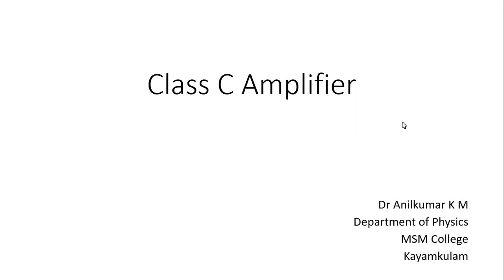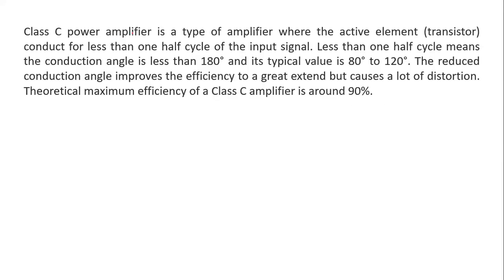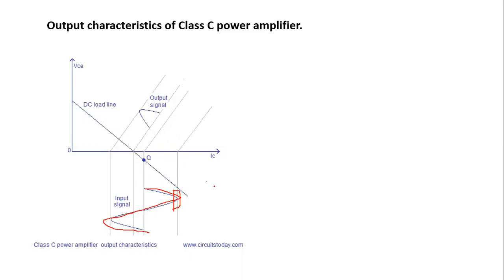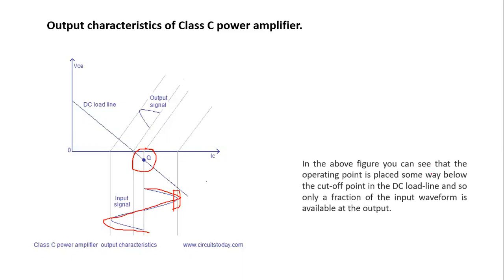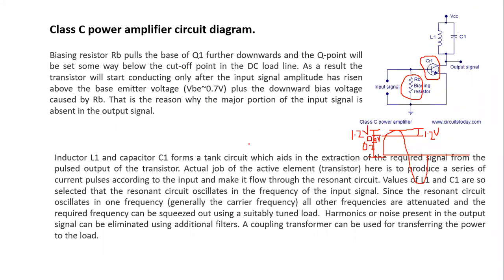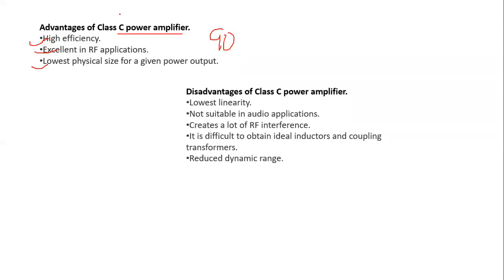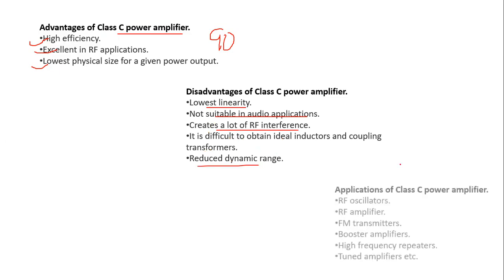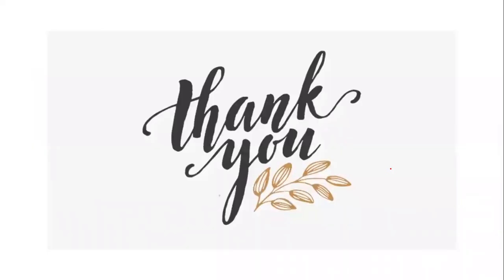Class C Amplifier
S5 Electronics